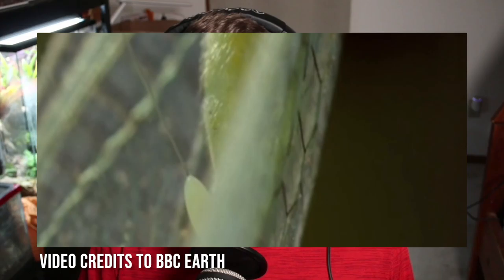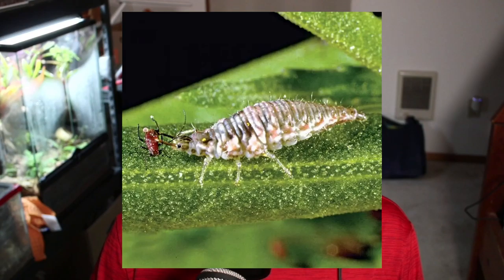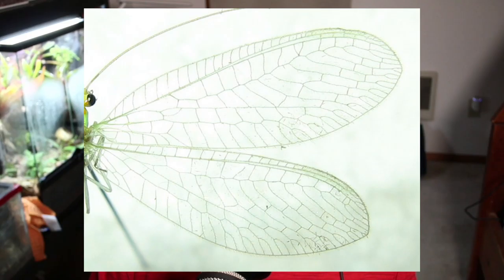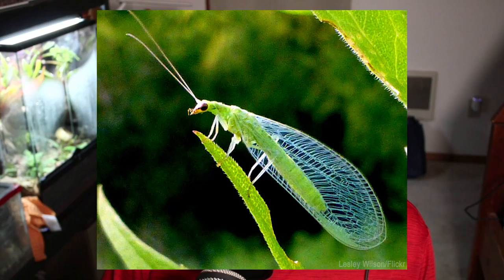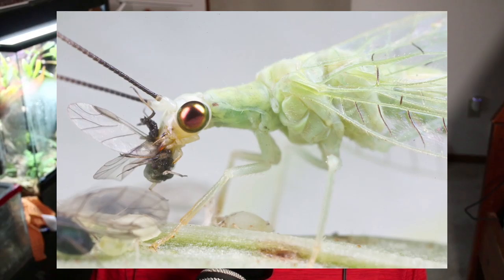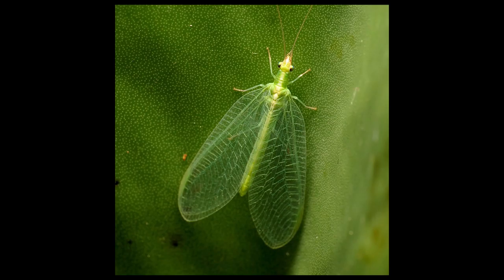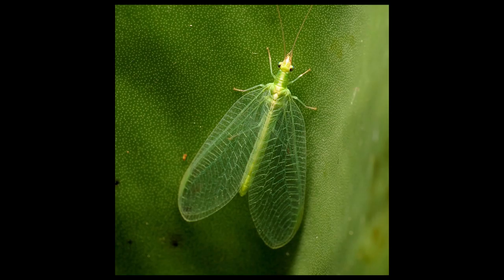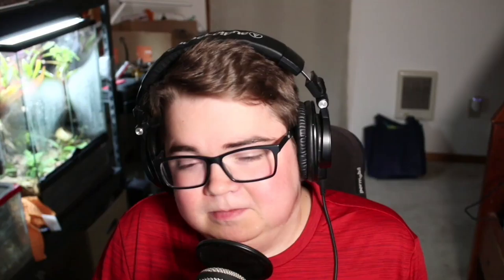The Bizarre life of the Lacewing! BOTW Ep. 4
This week, we take the plunge into the crazy life and feeding behaviors of the Lacewing